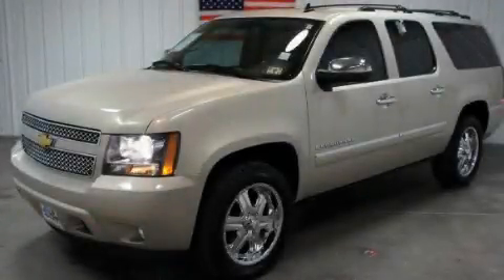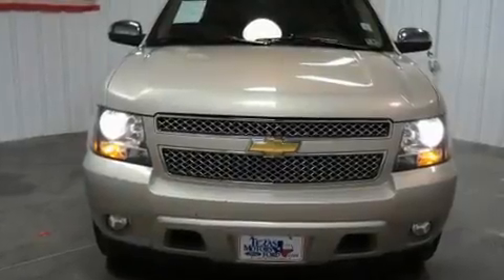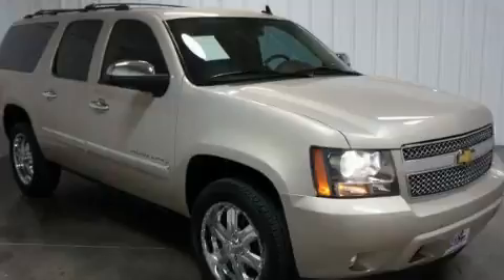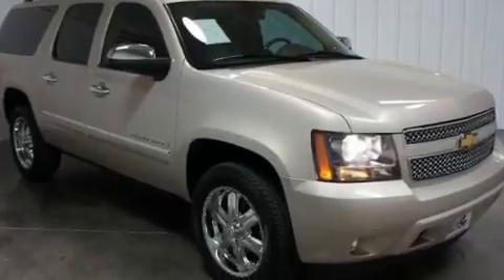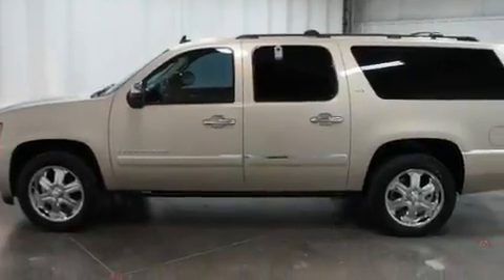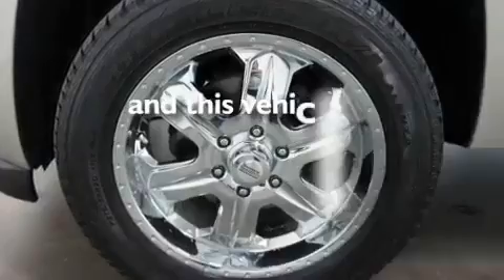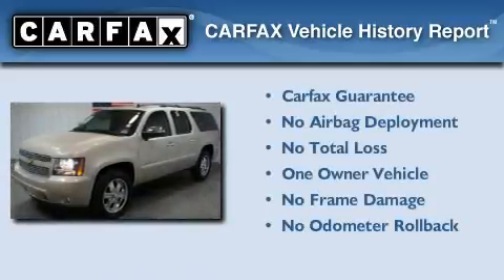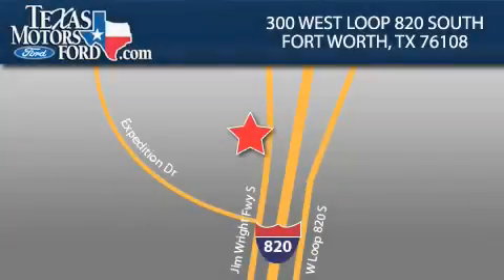2009 Chevrolet Suburban Fort Worth TX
Year : 2009

 Make : Chevrolet

 Model : Suburban

 Engine : Gas/Ethanol V8 5.3L/323

 Trans . : Automatic

 Exterior : Doeskin Tan

 Miles : 33,920

 Interior : Light CashmereDark Cashmere

 300 West Loop 820 South

 2009 Chevrolet Suburban Fort Worth TX